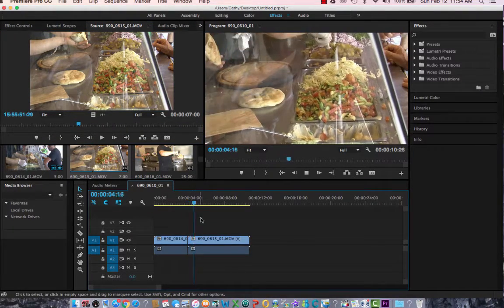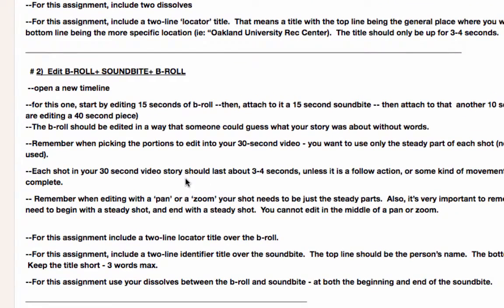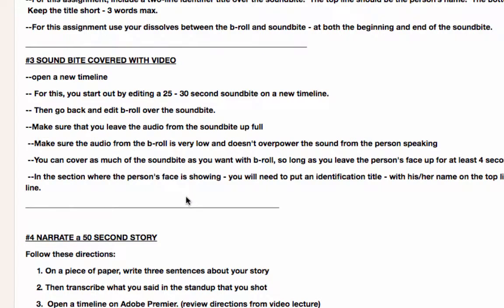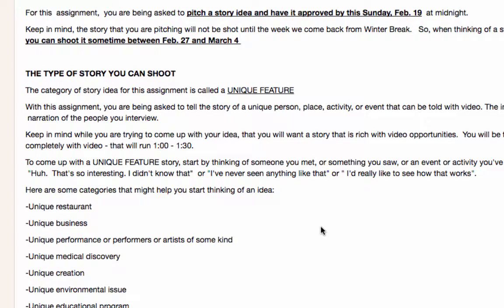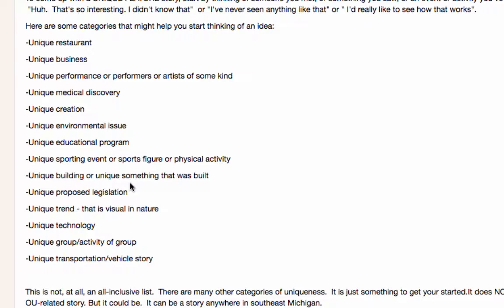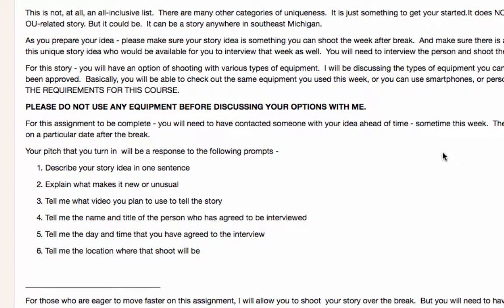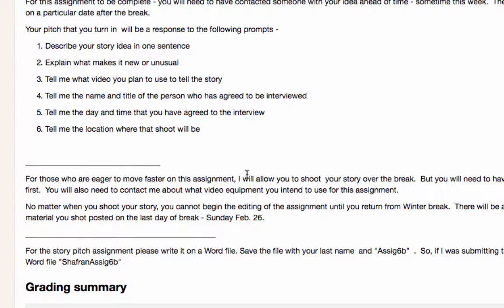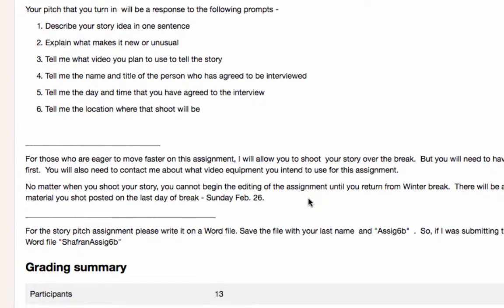Assignments 6A and B explained